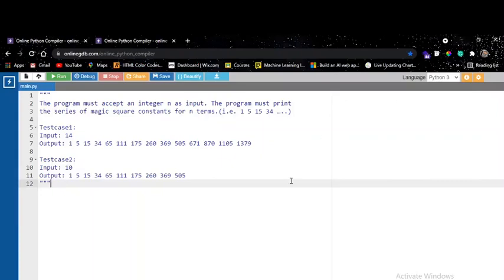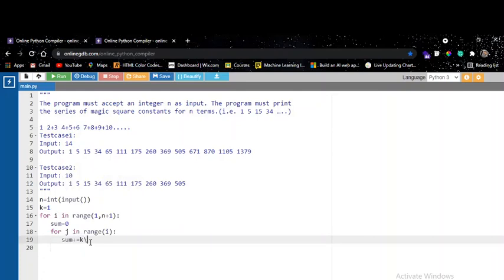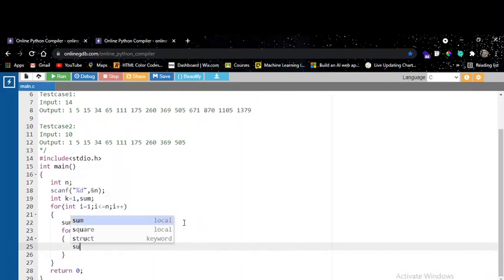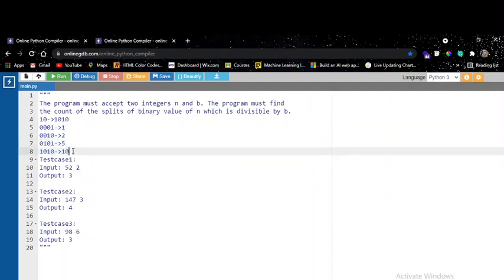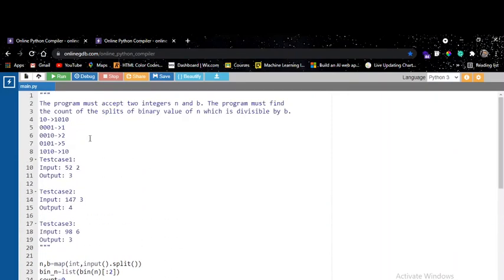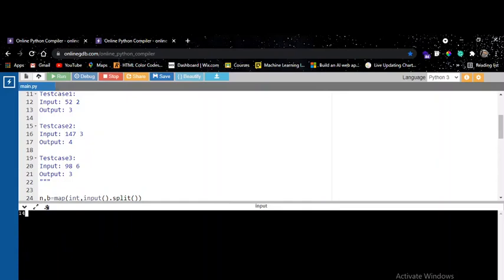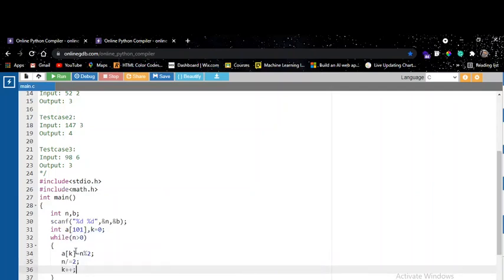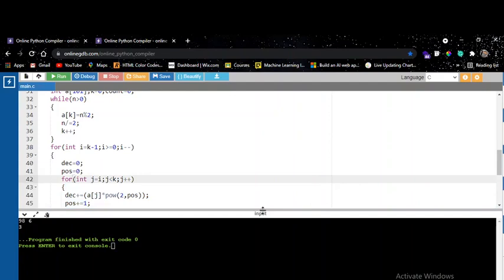Latest Coding questions and Solutions in Python and C-Week 6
Hello Learners
1. Magic square constant series
2. Binary prefix divisible by b

Any doubts? raise in